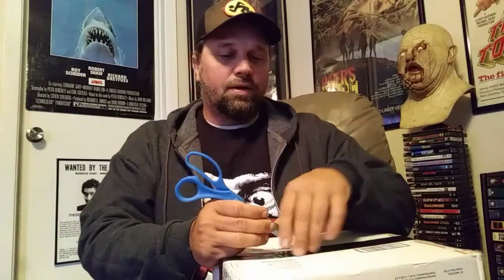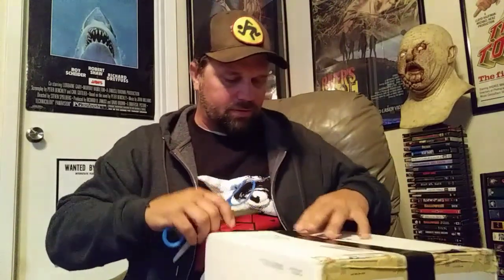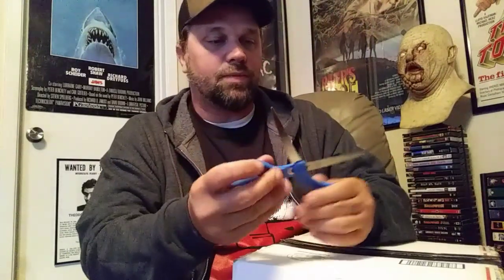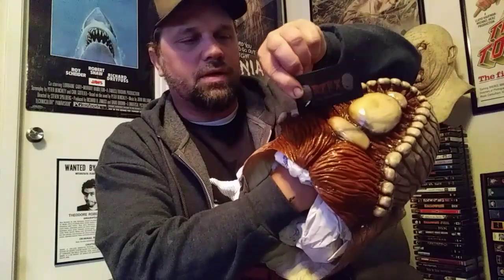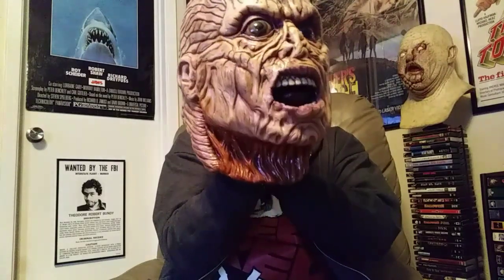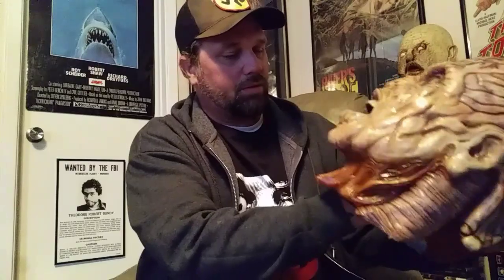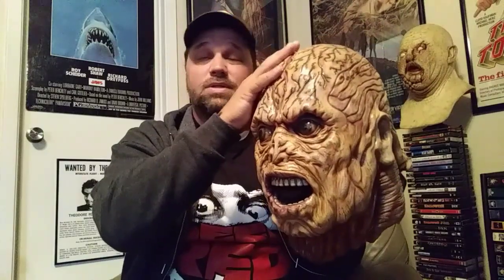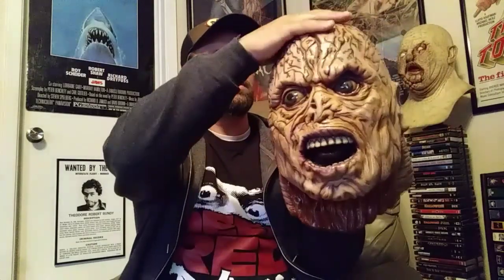Tequila Worm by RZFX Creature Designs